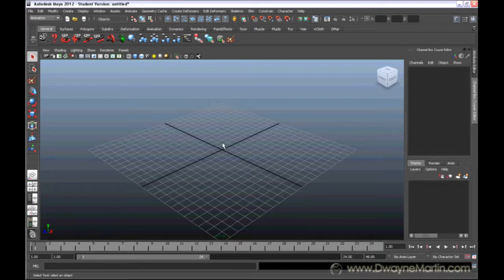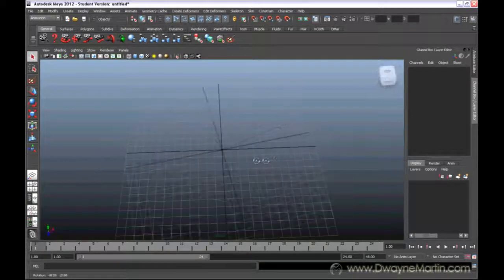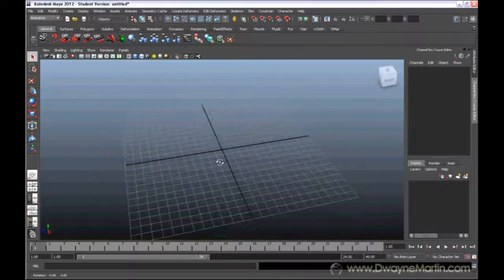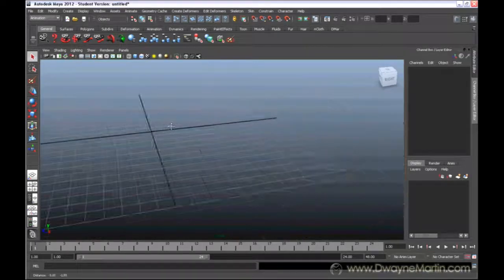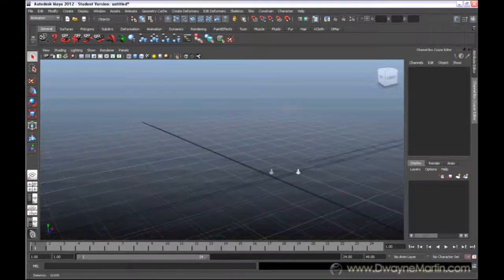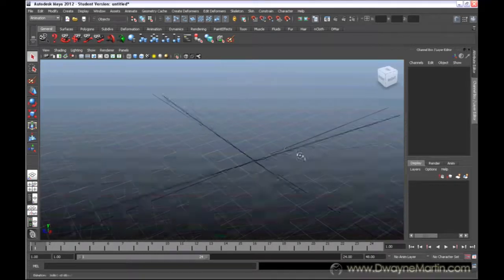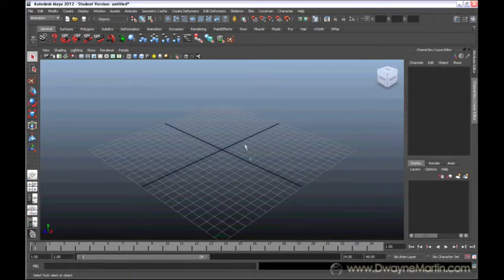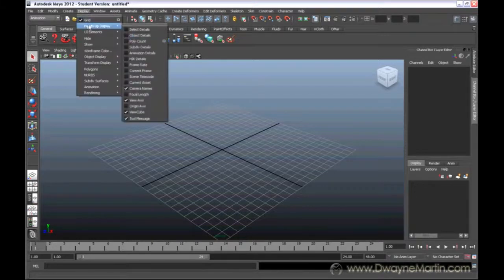Maya 2012 Tutorial 2 - Navigation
Brief overview of how to navigate in Maya.